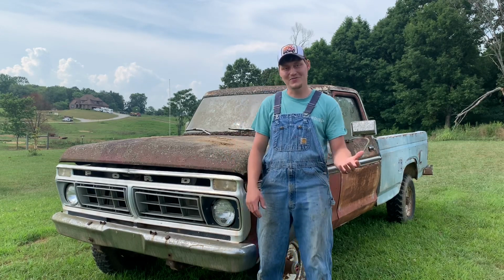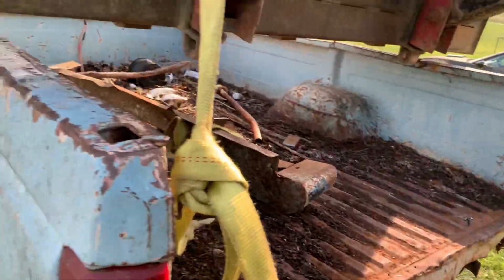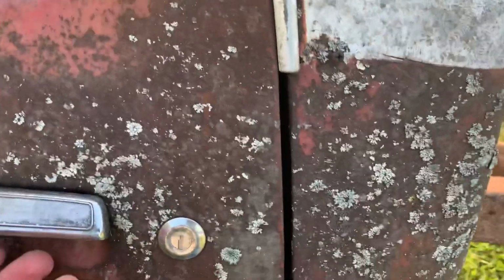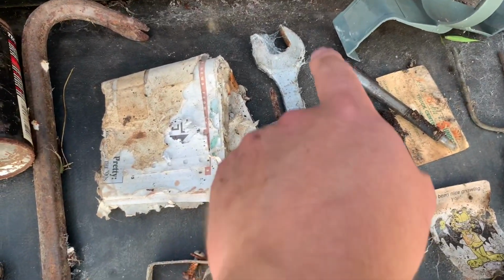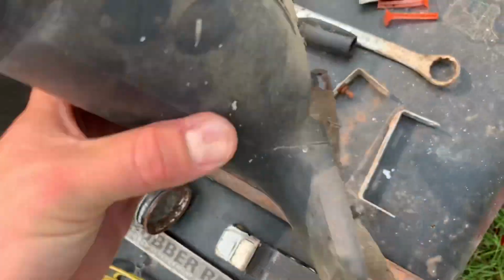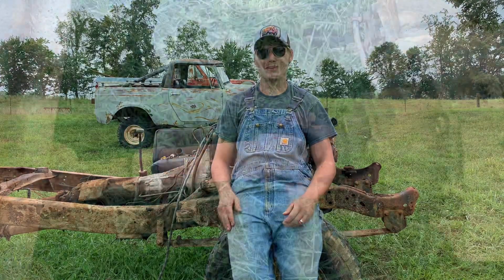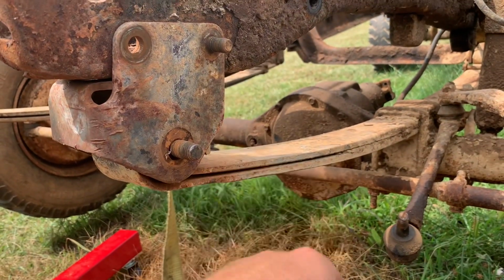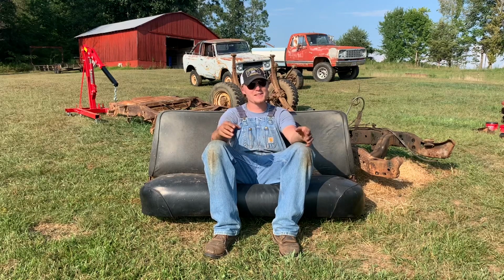Junkyard Scout Parts Truck Full Part Out!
Junkyard scout parts truck full part out! Watch as I tear down the old 1978 Ford F-250 Custom and harvest the rare high pinion Dana 44 axle as well as other great parts!